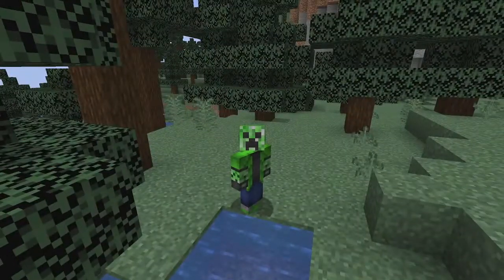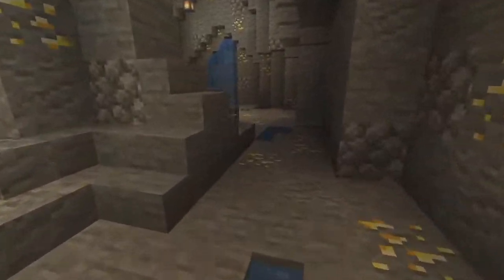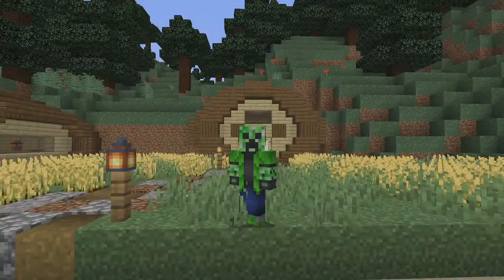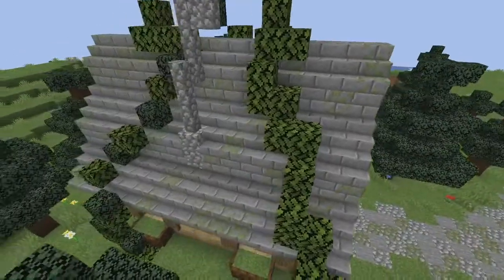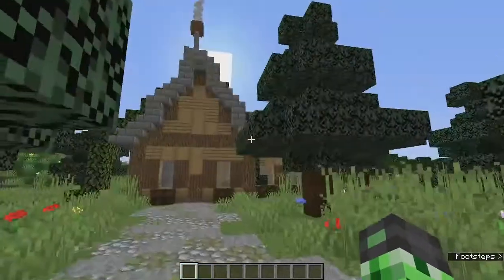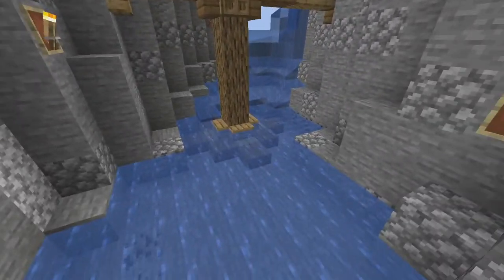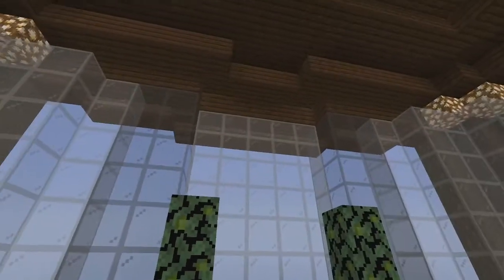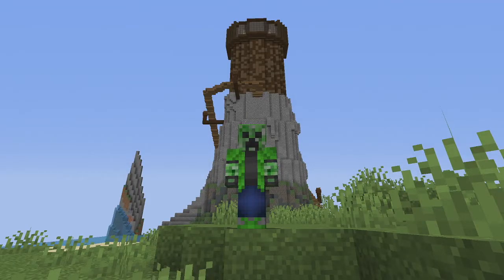5 Different Builds for 5 Different Minecraft Biomes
On the channel I play a variety of games including Minecraft, Dead by Daylight, Sims, Battlefield and many more to come in the future.

If you guys have any other suggestions for games you want me to play the leave them in the comments down below.